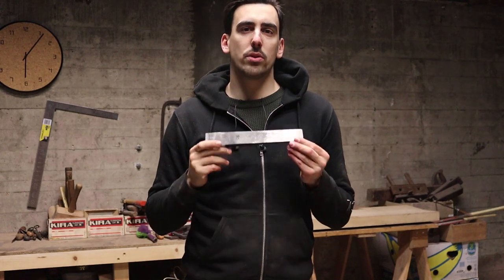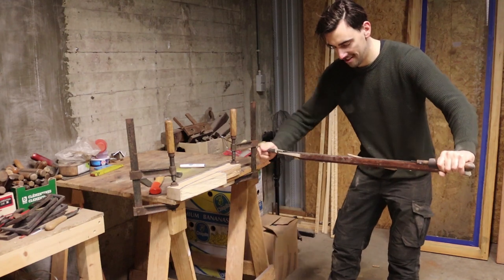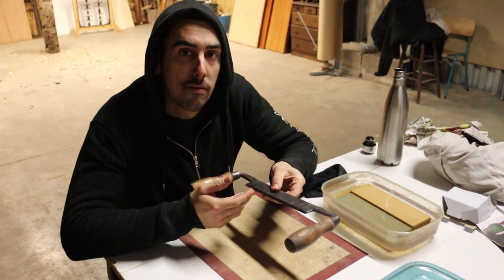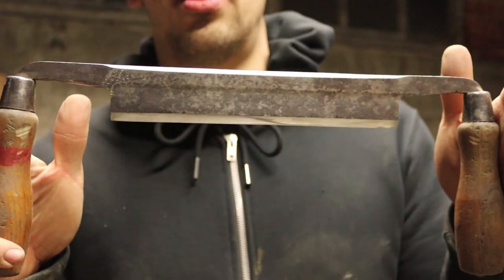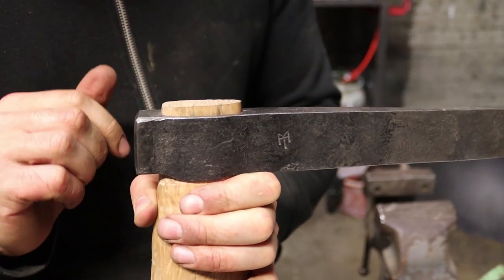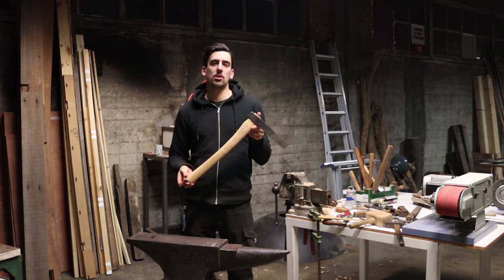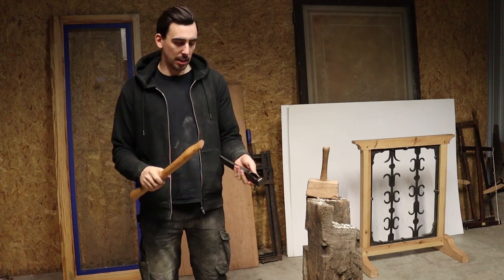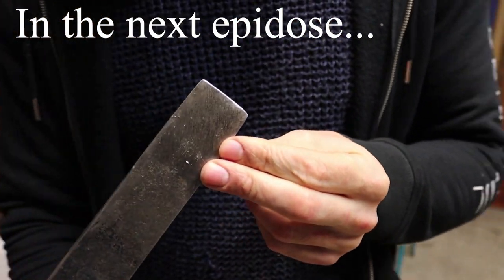Handling a Mortise Axe for timberframing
I finally made a handle for the mortise axe I forged a while ago. Make sure to check out the next video where I'll put this axe to the test! And don't forget the video where I forged the axehead!
The handle is make from ash and surprisingly turned out to have soms nice curly grain on one side. The handle has a slight curve upward so your knuckles clear the log while working in a deep mortise. This kind of axe can be used for al sorts of job where the bit of extra reach is required.

Marcel